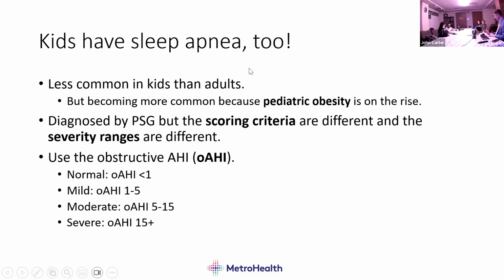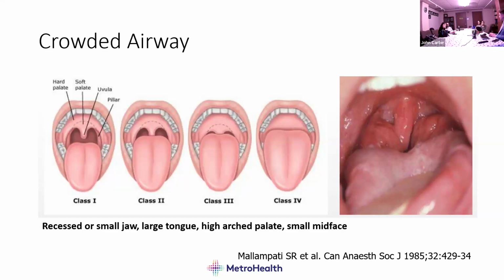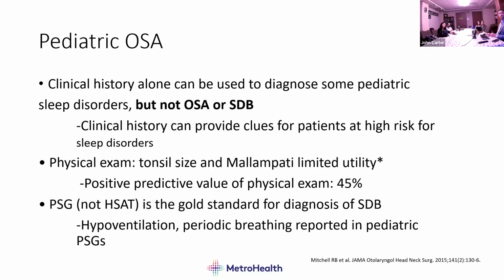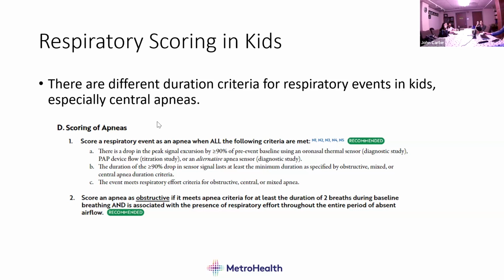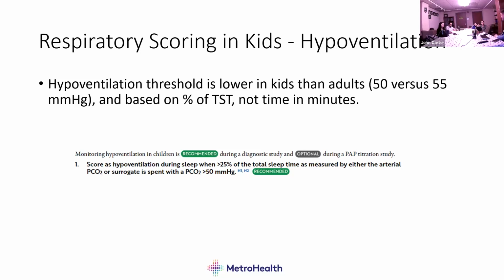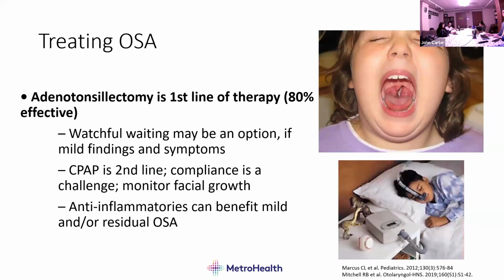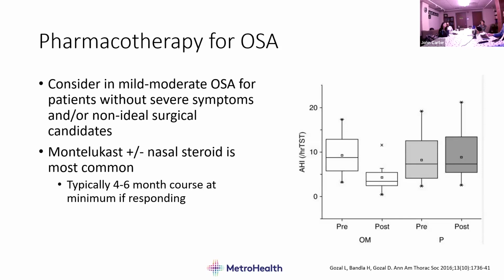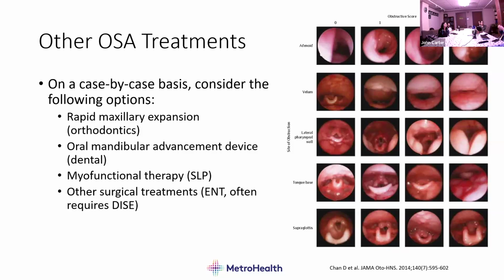FBC - 2024.07.08: Dr. John Carter - Pediatrics OSA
2024 Fellow Boot Camp